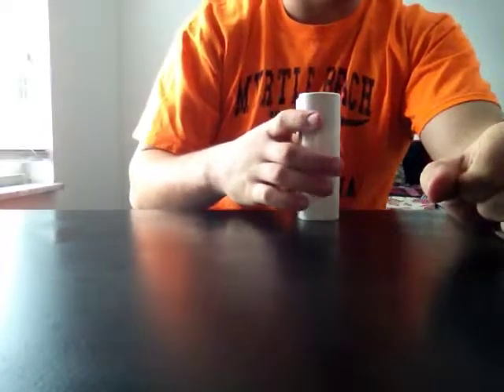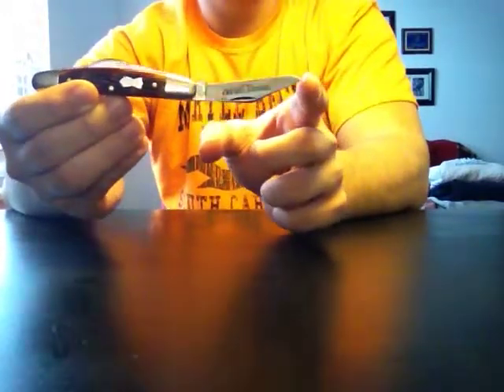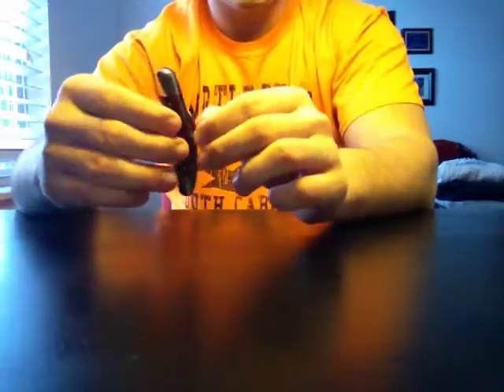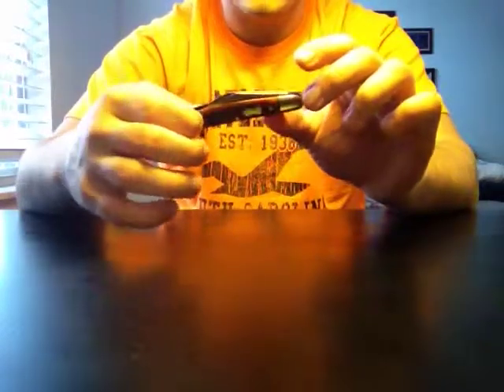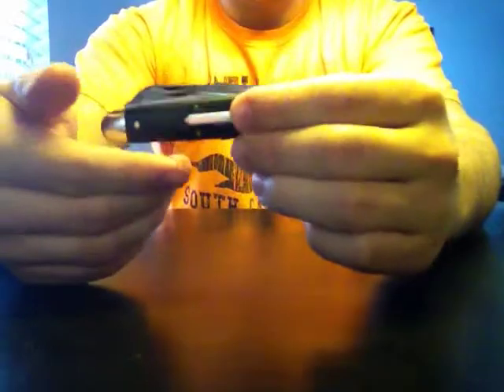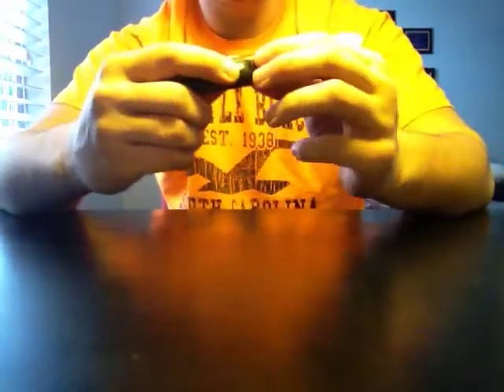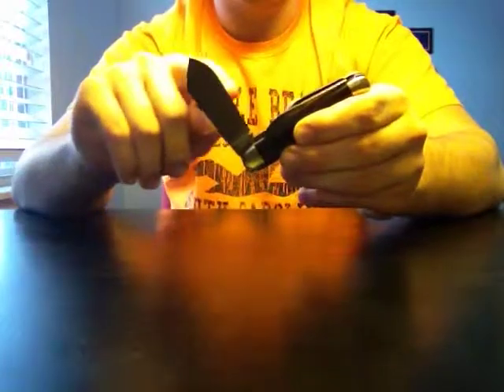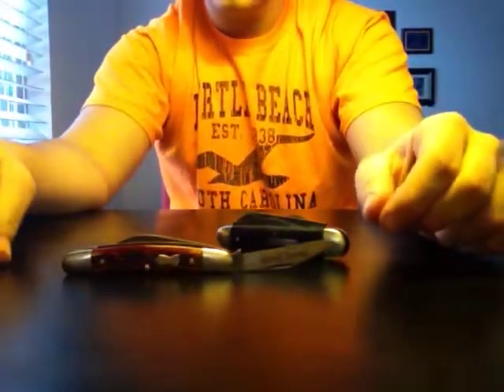GEC: 79 Workhorse and 62 Maverick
Please excuse my rambling... enjoy!